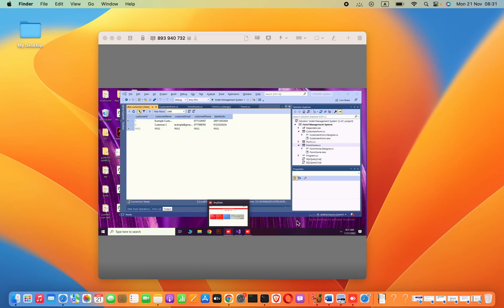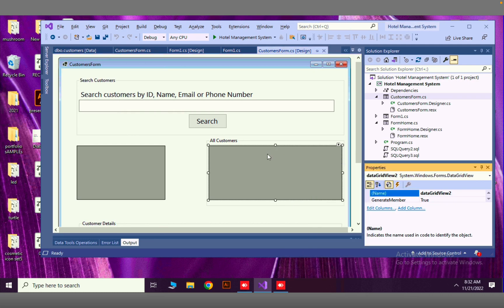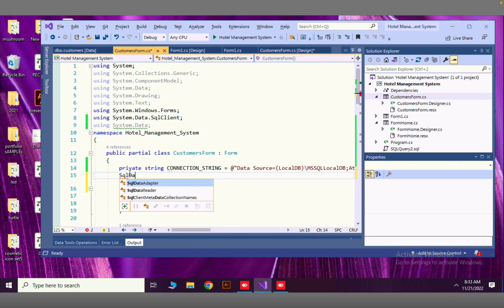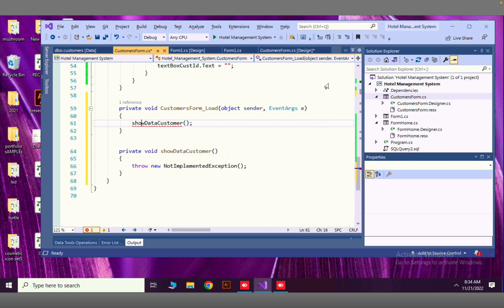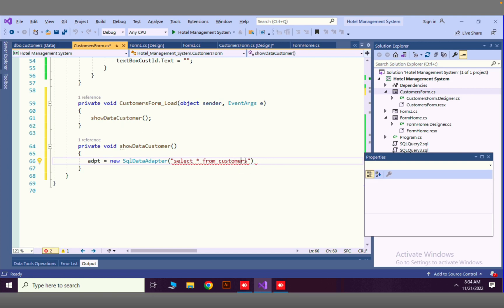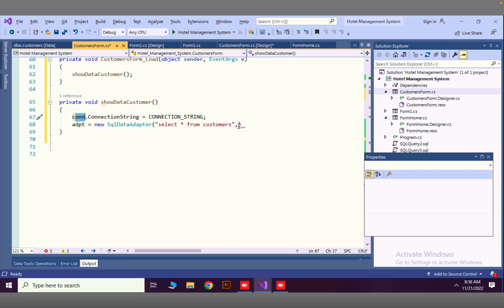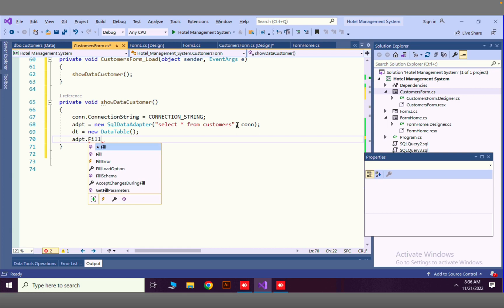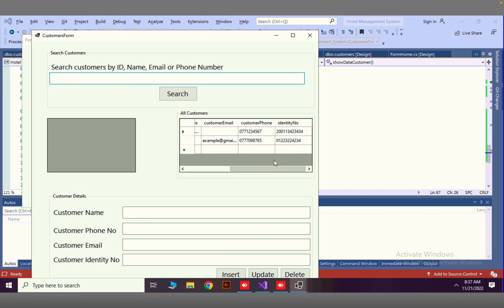How to read and show data from SQL Database to DataGridView in Visual C# .NET application